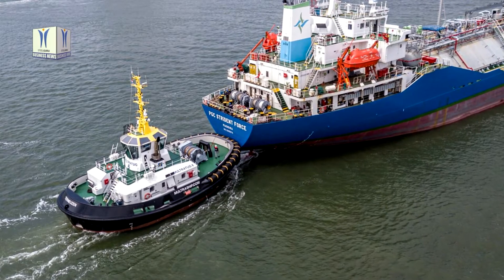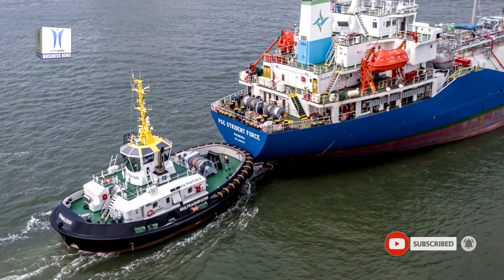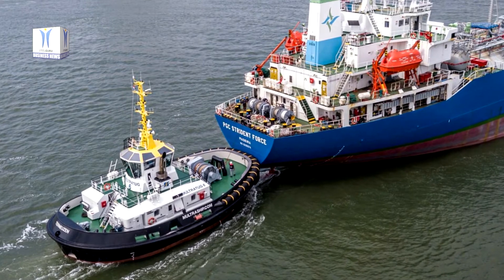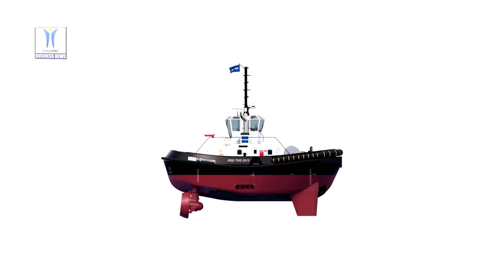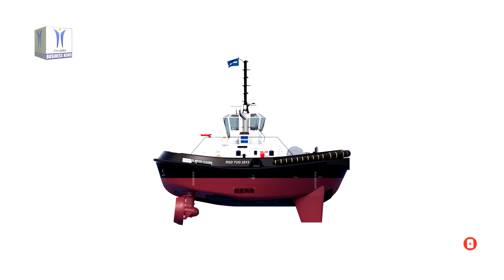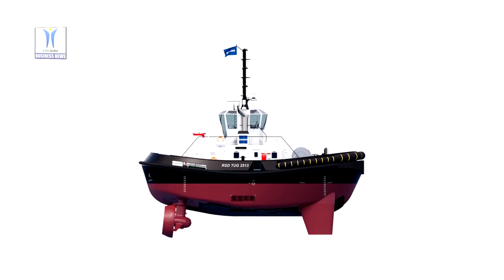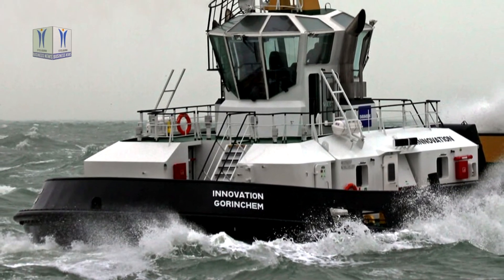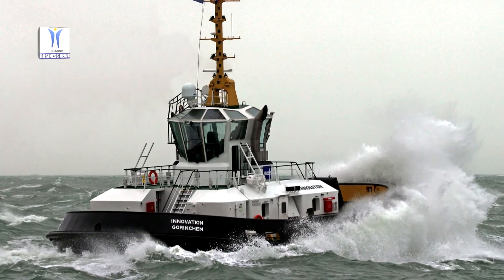Damen to Deliver 2 RSD Tug 2513 to Port of Antwerp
On 8th of July, Damen Shipyards Group was awarded a contract by the Port of Antwerp to deliver two RSD Tugs 2513 after an intensive tender process. After a legal stand-still period of fifteen days, the award became final. The vessels are part of Damen’s Next Generation Tugs series and are built with the latest technologies in regards to safety, sustainability, efficiency and reliability. The Next Generation Tugs combine elements of Damen’s proven track record in tugs with state-of-the-art innovations leading towards a most efficient vessel; the RSD Tug 2513 produces considerably lower emissions than an equivalent tug. Examples include Damen Safety Glass, shatterproof glazing similar to that used in cars, and a highly ergonomic human machine interface.

The RSD Tug 2513 is a dedicated ship-handling tug both compact and with 70 tonnes bollard pull powerful. It has two bows, which means optimal performance in both bow and stern assisting operations. As a result of the always bow first approach, Damen has been able to incorporate a higher freeboard than would usually be possible on a tug of this size, meaning no water on deck, improved seakeeping and increased safety.

Port of Antwerp selected to have the vessels fitted with Damen’s in-house developed, fully certified Marine NOX reduction system, making them IMO Tier III compliant. The Port of Antwerp has also selected to have the vessels outfitted with FiFi 1 firefighting capabilities. Damen offers numerous options for its vessels; in this way the shipbuilder is able to deliver standardised, proven vessels, tailored to the individual requirements of its clients.